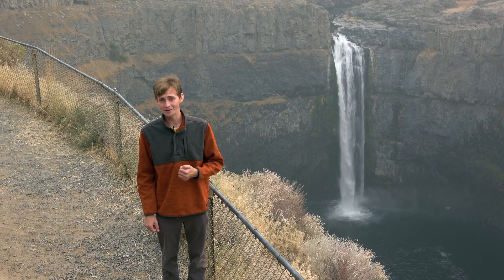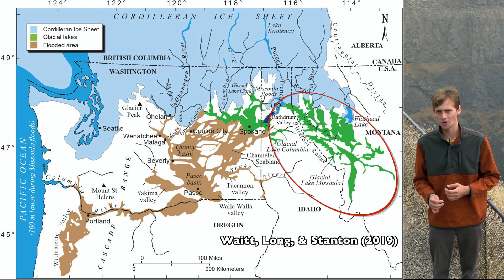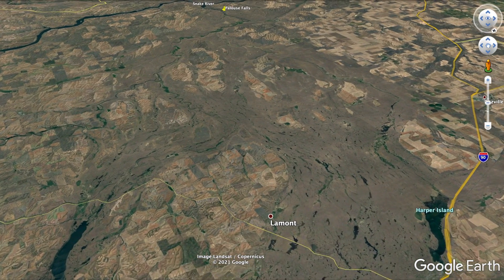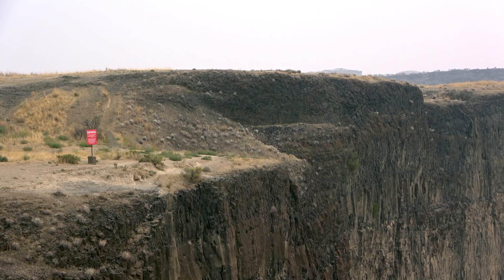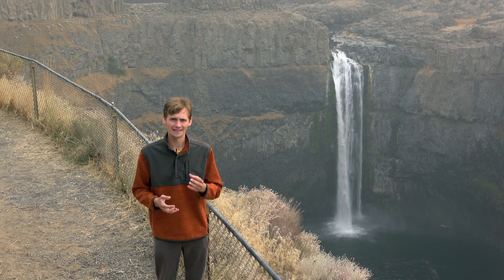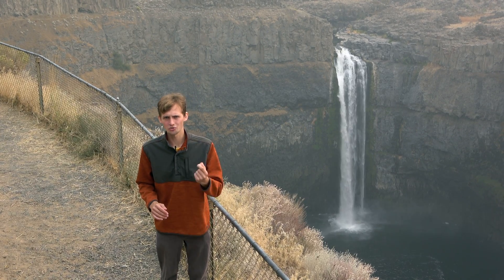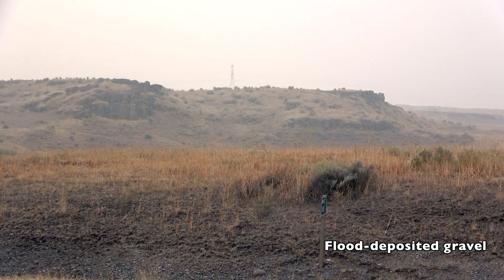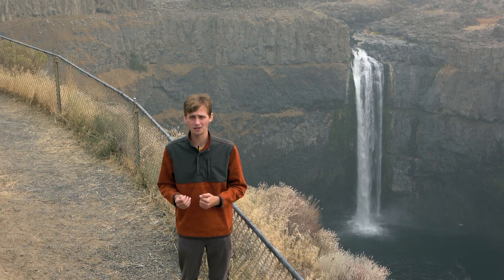Ice Age Megafloods at Palouse Falls: The Missoula Floods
Several photos in this video are from hugefloods.com, an amazing resource for all things Missoula Floods!

Likewise, Lake Missoula map from the paper "Erratics and Other Evidence of Late Wisconsin Missoula Outburst Floods in Lower Wenatchee and Adjacent Columbia Valleys, Washington" by Waitts, Long, and Stanton (2019).

The Missoula Floods have long been known as one of the most important events in recent geologic history of the Northwest. Their story begins in Idaho, where a lobe of the Cordilleran Ice Sheet advanced and dammed the Clark Fork River, filling up a lake 600 meters deep, 320 km long, and containing 2100 cubic km of water. Between 40 and 90 times over 2,000 years, this ice dam collapsed sending a cataclysmic torrent of water across the Columbia Plateau of Washington and Oregon. These floods scoured the land to bare basalt bedrock, deposited huge bars of gravel, and carved out landmarks including the Columbia Gorge and Palouse Falls.

Palouse Falls is a scenic stop in eastern Washington that also tells the tale of these enormous floods.